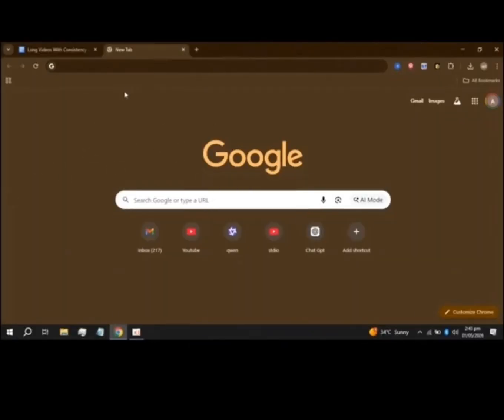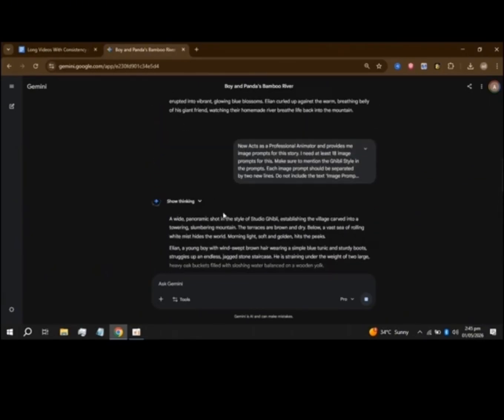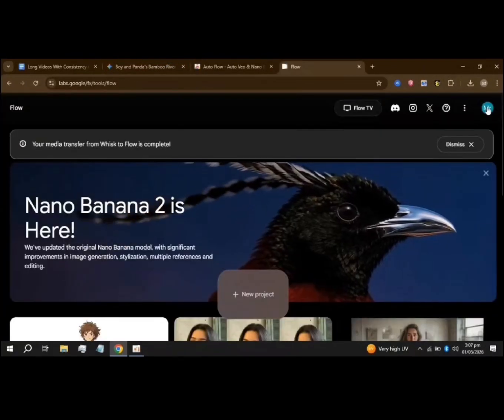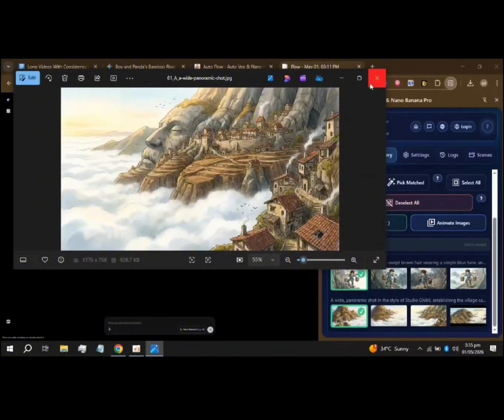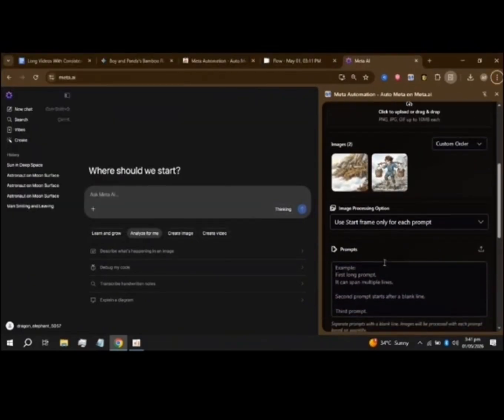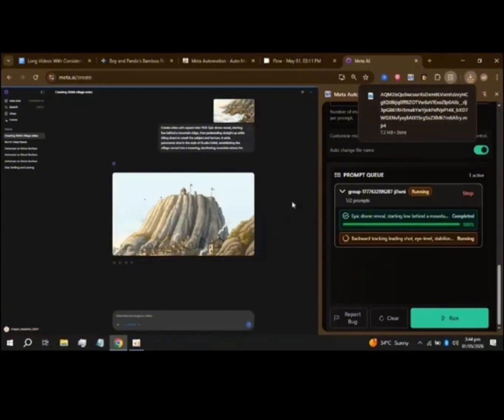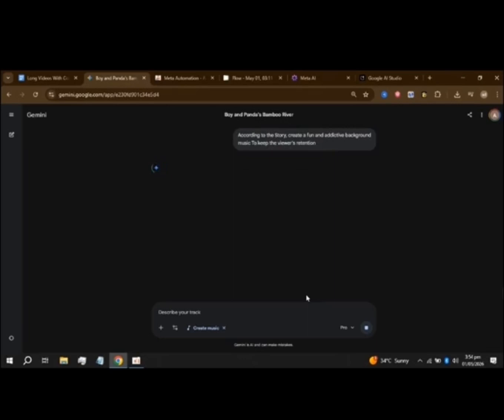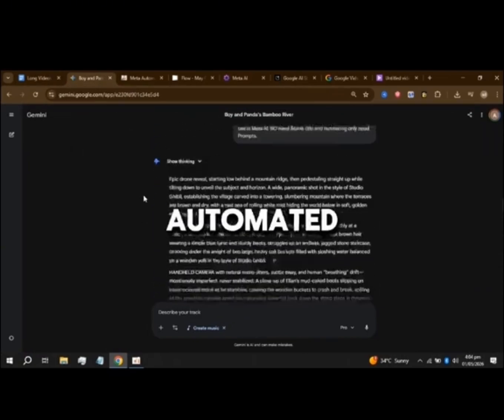How to make Long Ai Videos(easy step for beginner)AIVideo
Want to create LONG AI videos without spending hours editing? In this step-by-step tutorial, I'll show you exactly how to generate extended, engaging AI content from scratch—perfect for YouTube, TikTok, or faceless channels.

📌 What you'll learn:
· Best tools for long AI video
· How to maintain consistency across scenes
· Pro tips to avoid short-clip limits
Watch till the end for a bonus workflow hack.